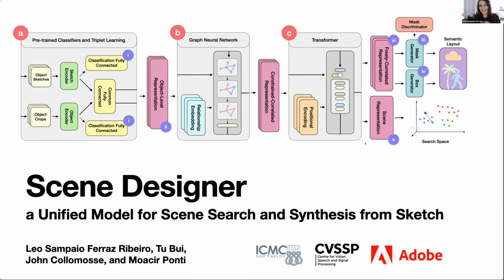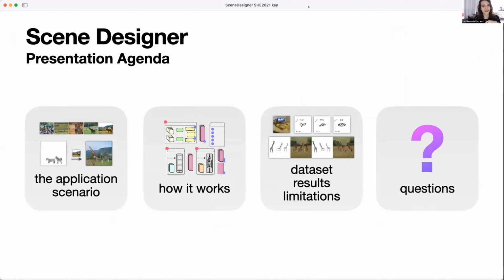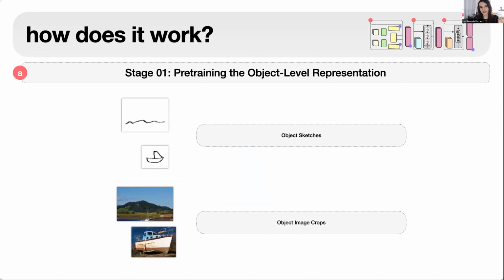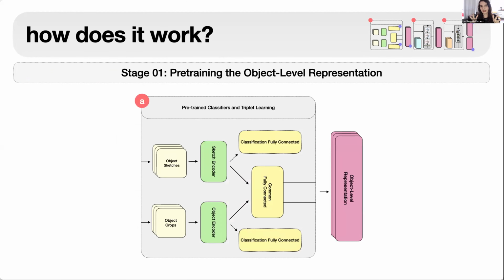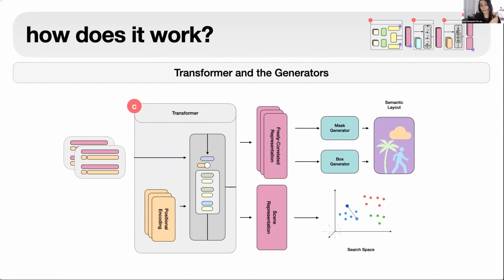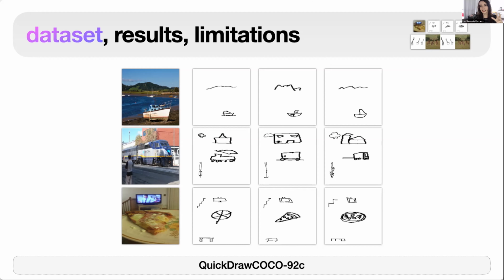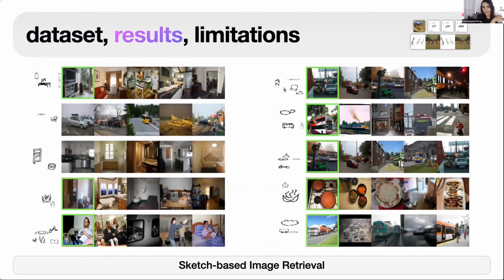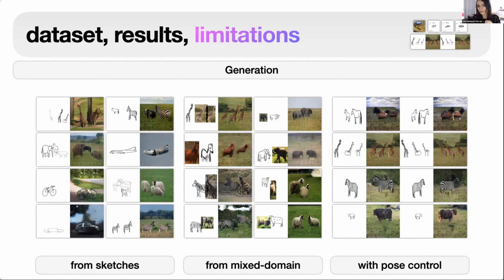ICCV'21 SHE: "Scene Designer: a Unified Model for Scene Search and Synthesis from Sketch"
ICCV'21 SHE workshop paper presentation by Leo Sampaio Ferraz Ribeiro.

"Scene Designer: a Unified Model for Scene Search and Synthesis from Sketch"
Leo Sampaio Ferraz Ribeiro, Tu Bui, John Collomosse, Moacir Ponti

Abstract:
Scene Designer is a novel method for searching and generating images using free-hand sketches of scene compositions; i.e. drawings that describe both the appearance and relative positions of objects. Our core contribution is a single unified model to learn both a cross-modal search embedding for matching sketched compositions to images, and an object embedding for layout synthesis. We show that a graph neural network (GNN) followed by Transformer under our novel contrastive learning setting is required to allow learning correlations between object type, appearance and arrangement, driving a mask generation module that synthesizes coherent scene layouts, whilst also delivering state of the art sketch based visual search of scenes.

Published in: 2021 IEEE/CVF International Conference on Computer Vision Workshops (ICCVW)

ICCV 2021, THE 1ST WORKSHOP ON SKETCHING FOR HUMAN EXPRESSIVITY

Program Chairs:
Yulia Gryaditskaya, Qian Yu, Yonggang Qi, Zeynep Akata, Adrien Bousseau, Niloy Mitra, Sven Dickinson